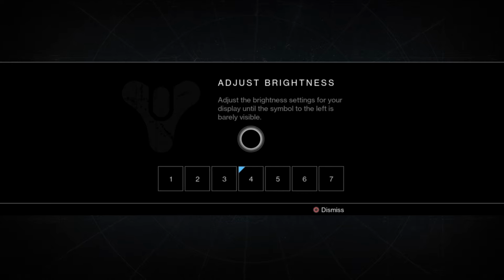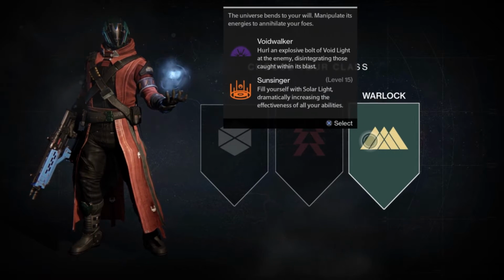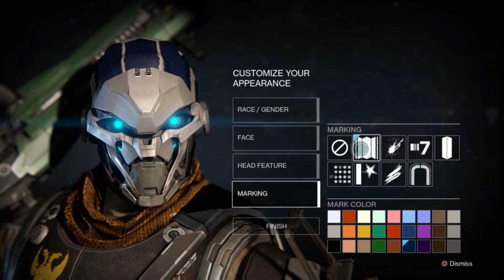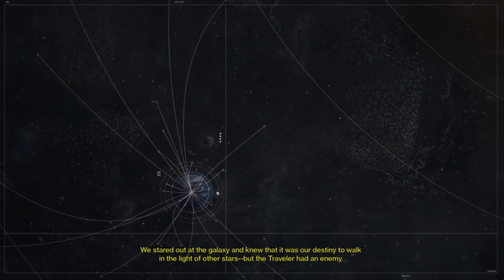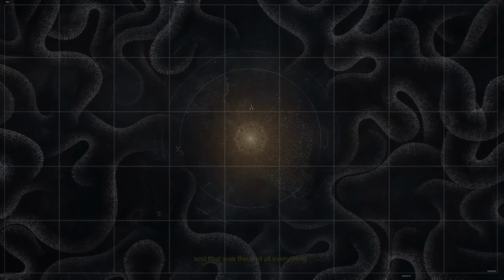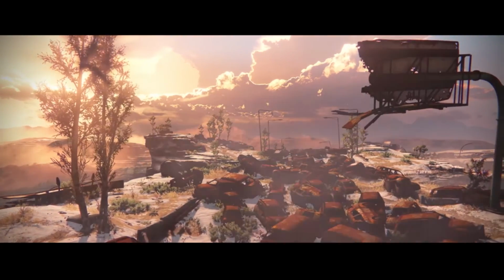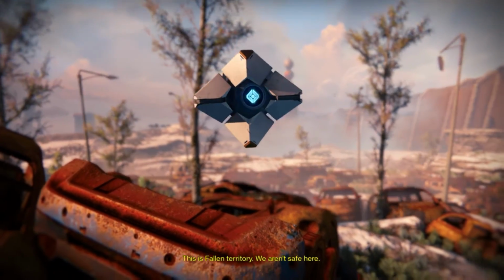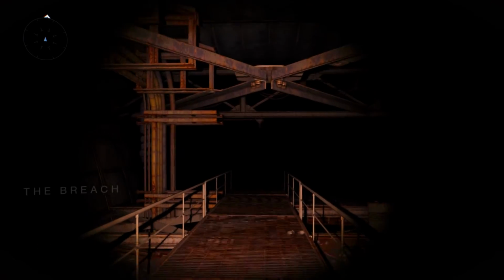Let's Play Destiny (PS4 Gameplay) Part 1 - A Guardian Rises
Let's get this party started.  We create our character, a male Exo Hunter, watch the beautiful intro cut scenes, and, after a few initial connection hiccups, we enter The Breach.

Missions started in this episode:
A Guardian Rises

Objectives in this episode:
Enter the Wall - Take refuge inside the ancient wall.
Find a Weapon - Search the wall for a weapon to protect you from the Fallen.